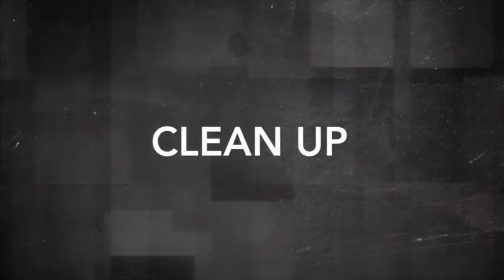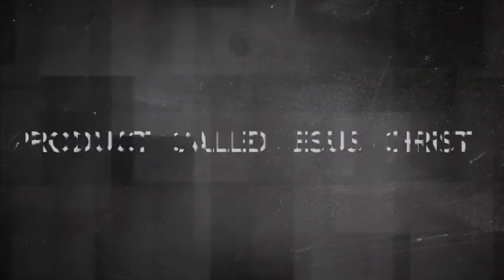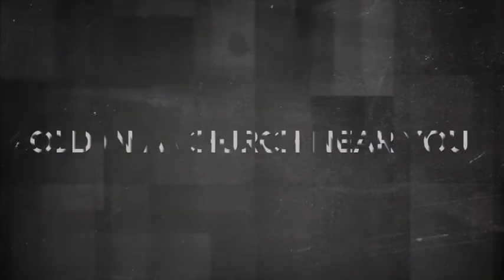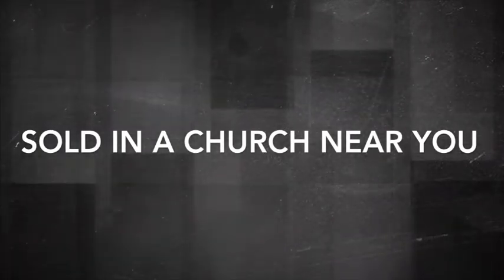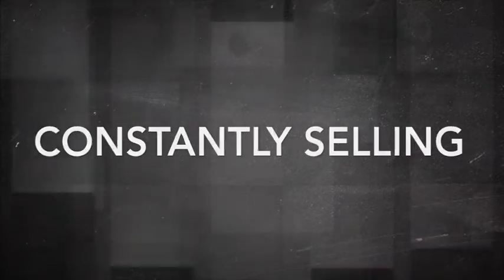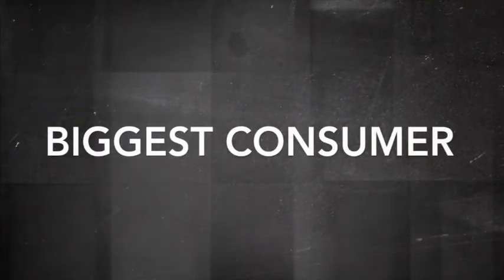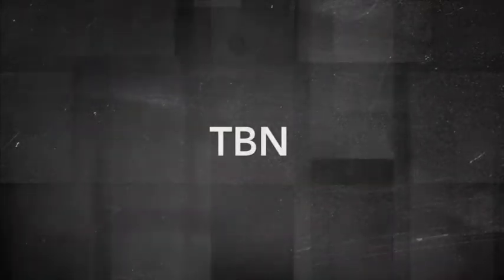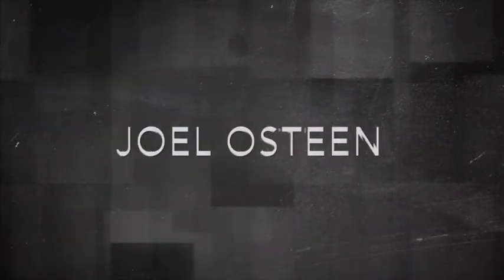Selling Christianity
Christianity is being sold as a product in some churches today.  What is Christianity really about?